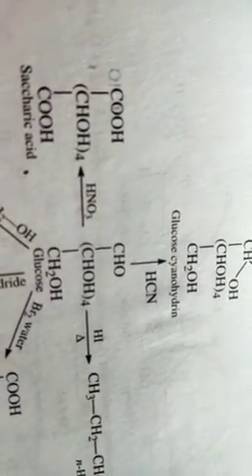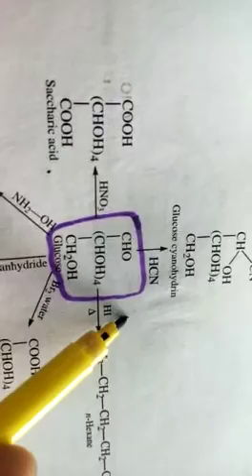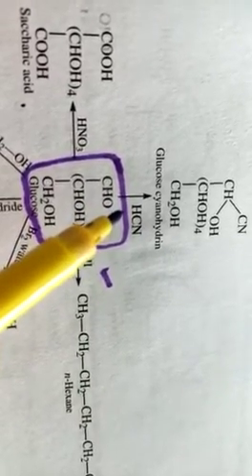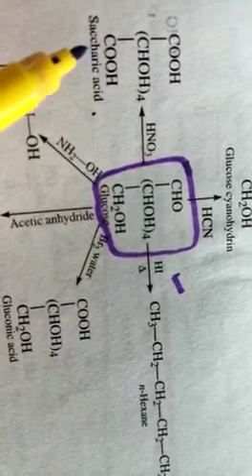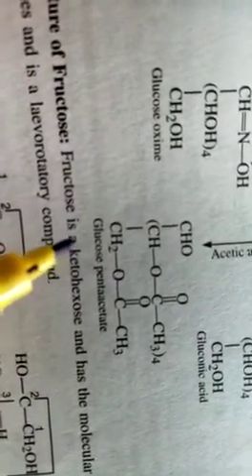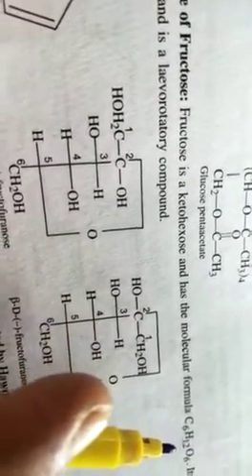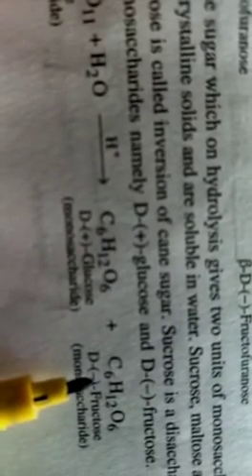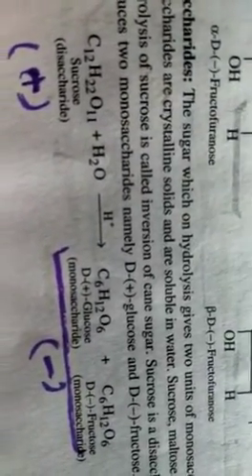Biomolecule-NCERT-12th-LECT-3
hello this course covers fullbiomolecule